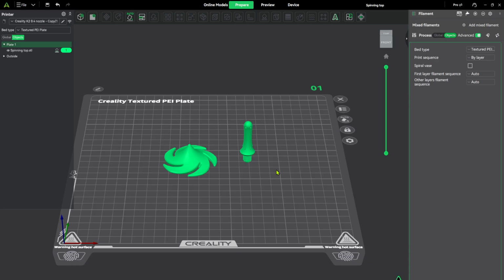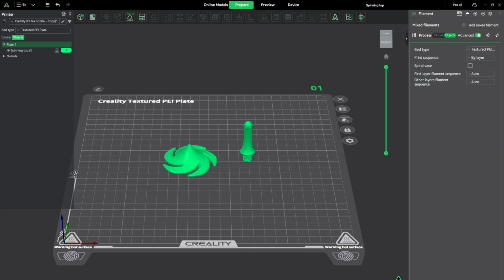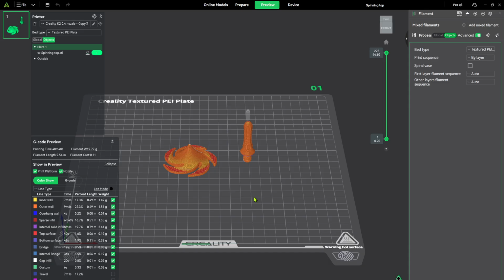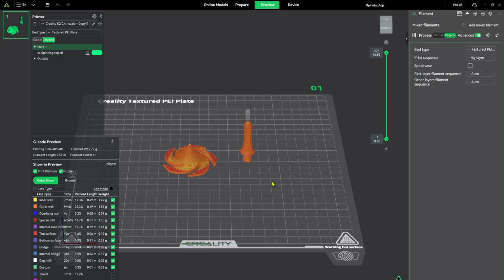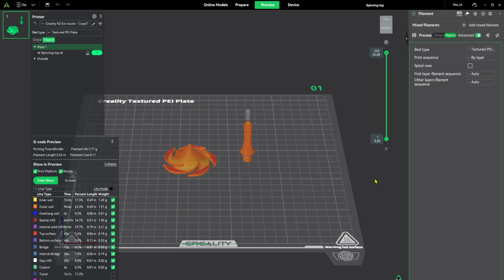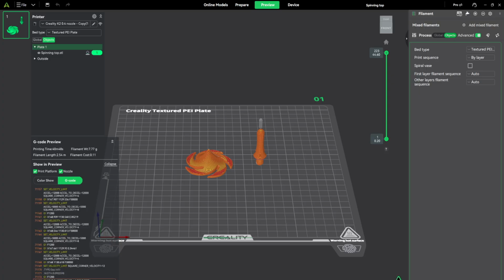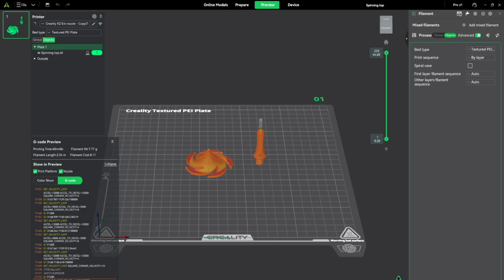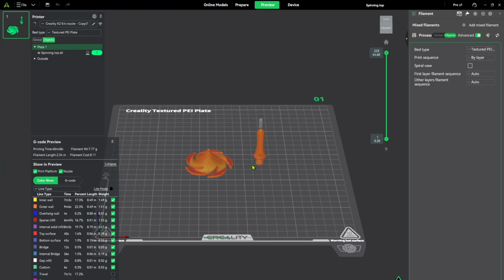How To EXPORT GCode From Creality Print (QUICK & EASY) 2026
In this video, I'll show you how to export gcode from creality print. This is a full guide on how to save your gcode files effectively using Creality Print software in 2026. In case you've been trying to transfer your designs into gcode format, this is the video you need to see! 🖨️📦